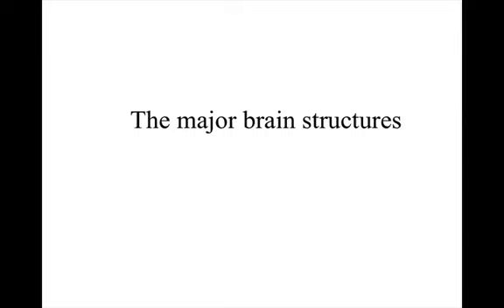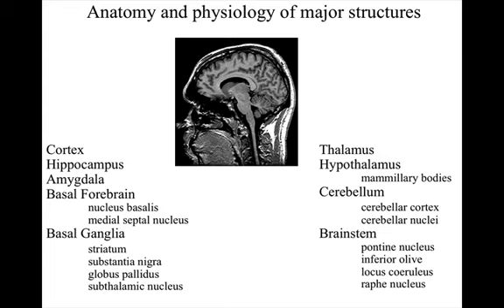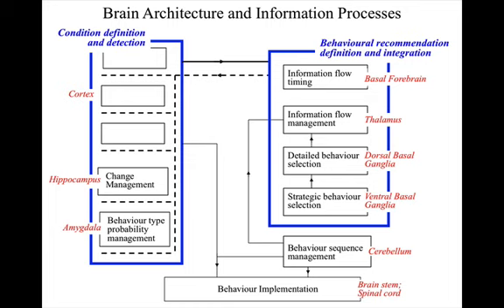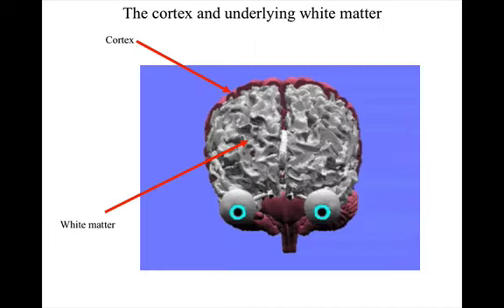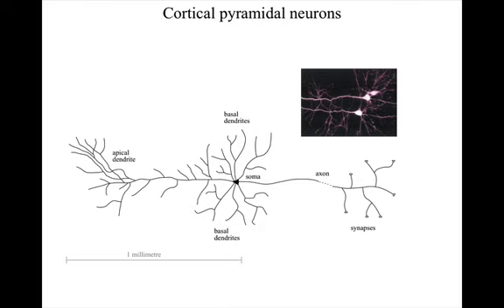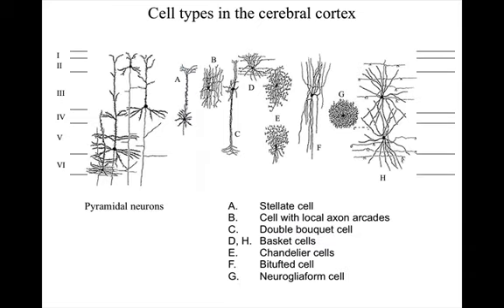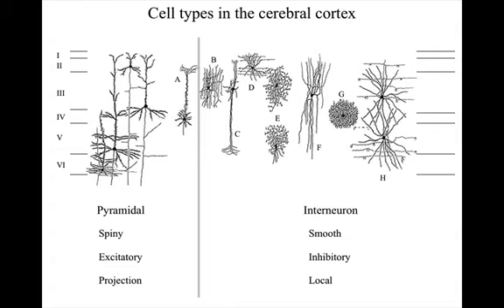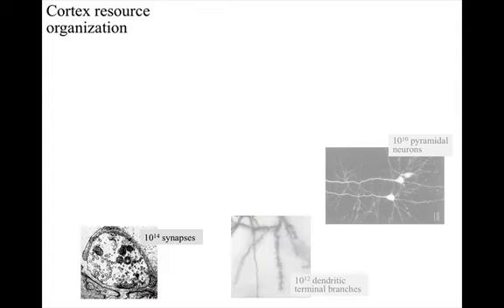L7 1 MajorBrainStructures&CortexPhysicalStructure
This is the first part of the first of four lectures on the major anatomical structures of the brain. The first lecture covers the cortex, and this part introduces the major anatomical structures and outlines the organization of cortical neurons. The next part of the lecture is